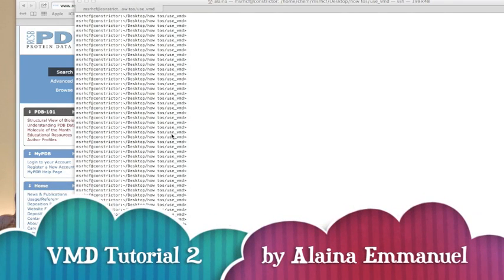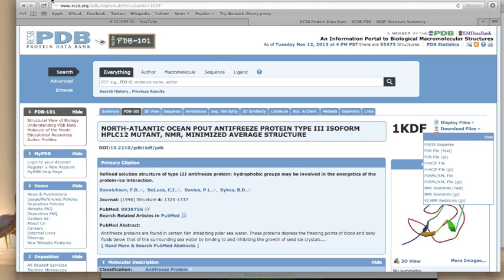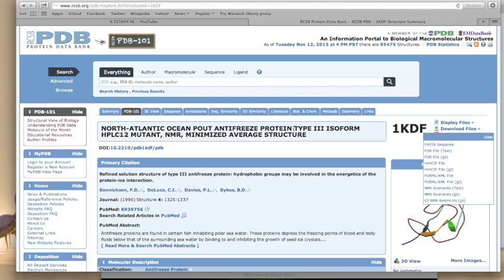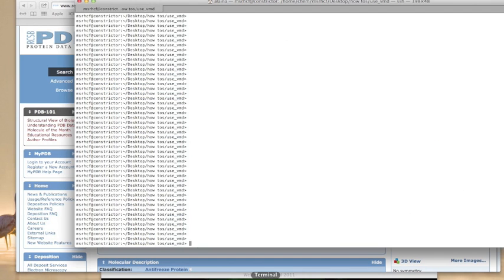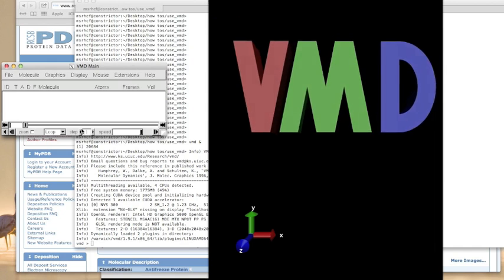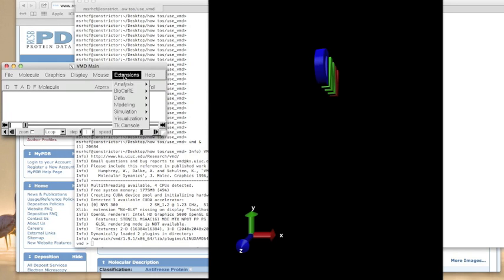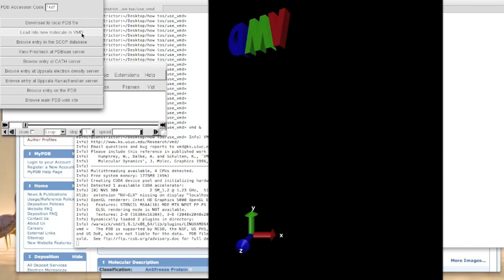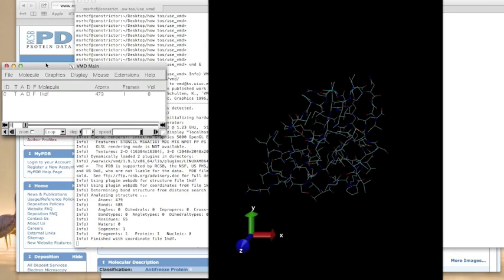VMD Tutorial 2 loading a pdb structure file directly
This tutorial shows you how to retrieve PDB files through VMD without the need to log on to the RCSB website and download it.